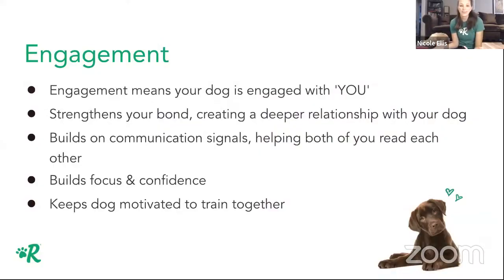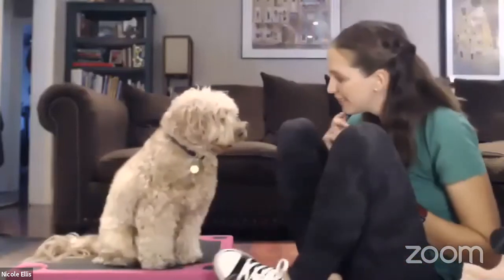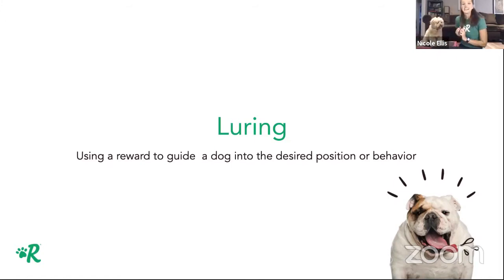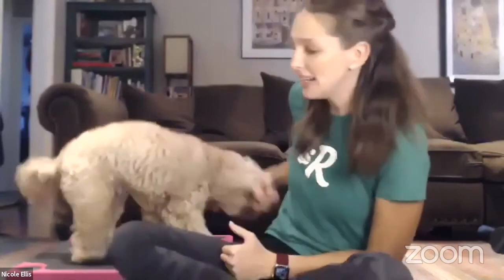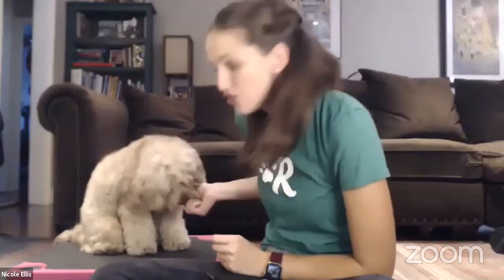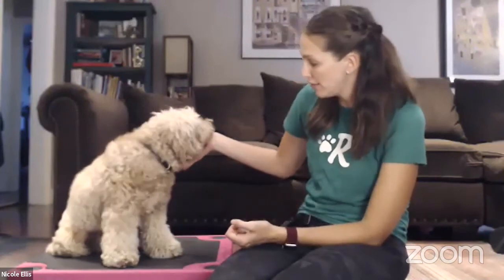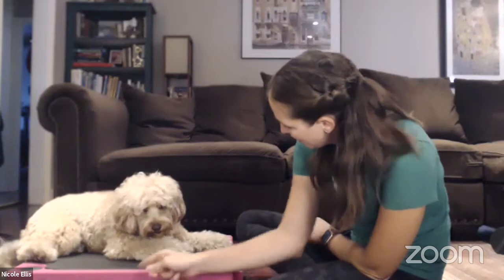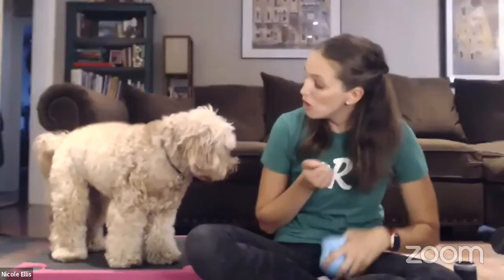Rover.com Presents The Essentials of Dog Training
LESSON ONE
Introduction to the Essentials of Dog Training
Join Rover Dog People panelist and celebrity dog trainer Nicole Ellis for an introduction to dog training. This class covers the fundamentals of rewards-based training. You’ll be introduced to engagement games that’ll bring you and your dog closer together, and you’ll walk away with new tricks to show off around the neighborhood.

Nicole Ellis, member of Rover.com’s Dog People Panel, is a pet lifestyle expert, certified professional trainer, and co-author of Working Like a Dog. Nicole has appeared on The Today Show, NBC, Mashable, and others. Her dogs, Maggie and Rossi, are animal actors who’ve done TV and production work from feature films to print ads.